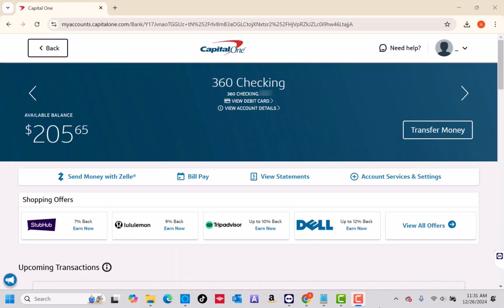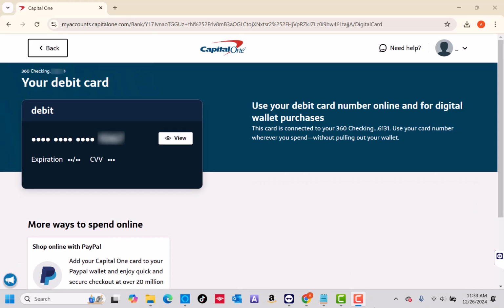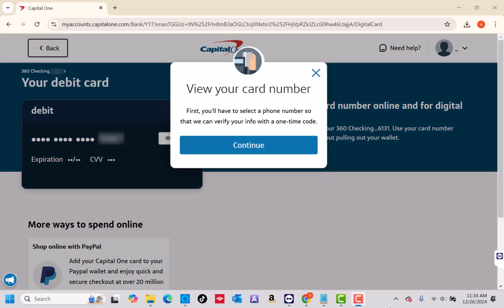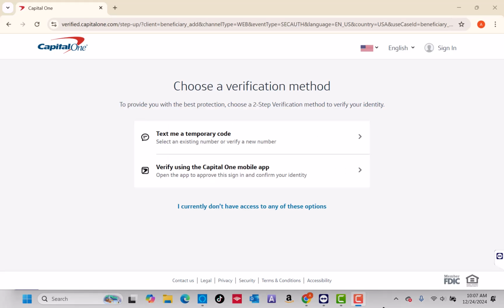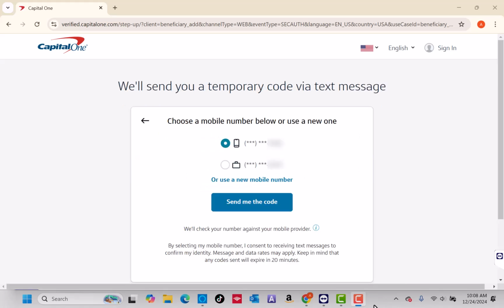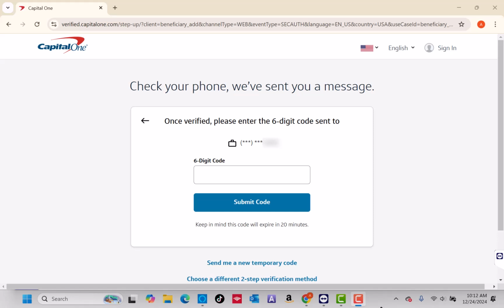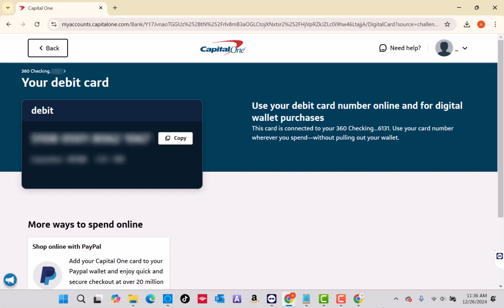How to see Capital One Card Number Online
Learn how to access your Capital One card number online with ease. Watch this video for a step-by-step guide on how to view your card number.